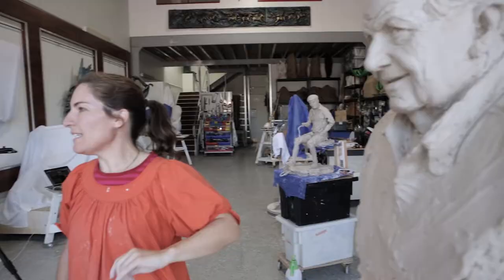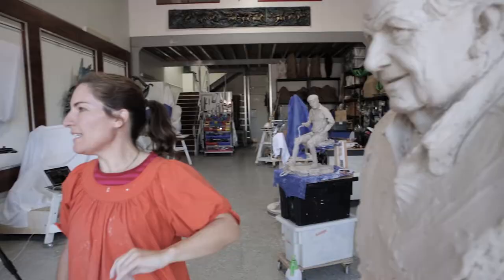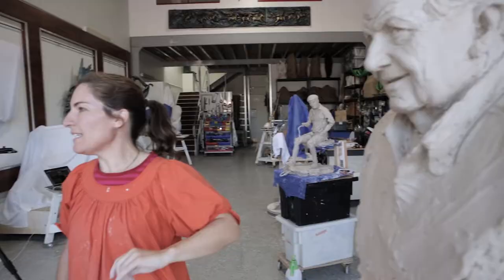Linda Klarfeld Sculpting Patrick Corrigan Bust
Famous art collector and philanthropist Patrick Corrigan has had 15 portraits painted of him by some of Australia's most well respected artists, but there has never been a sculpture made of him, until now. Linda Klarfeld creates a clay bust of Patrick Corrigan in her studio and he see's it for the first time.